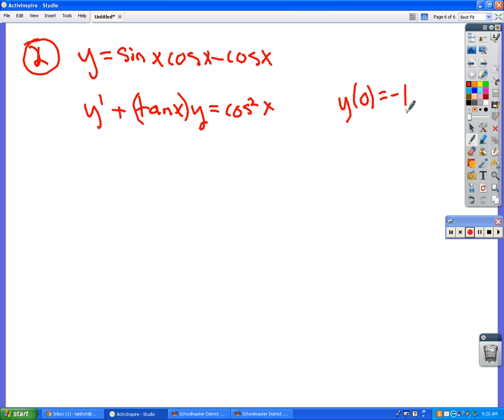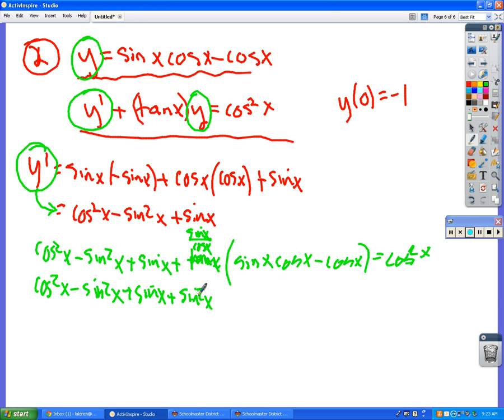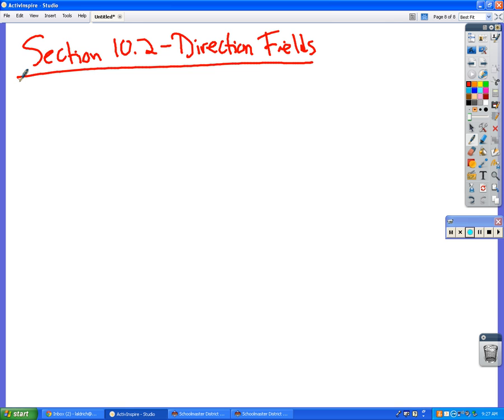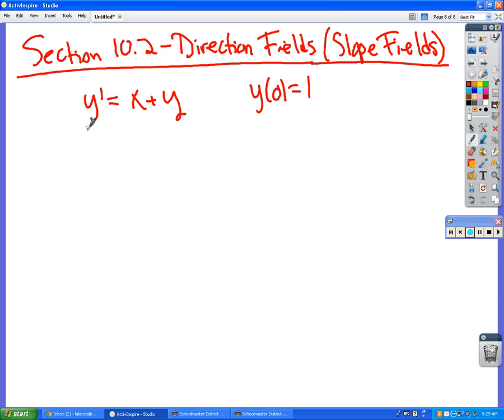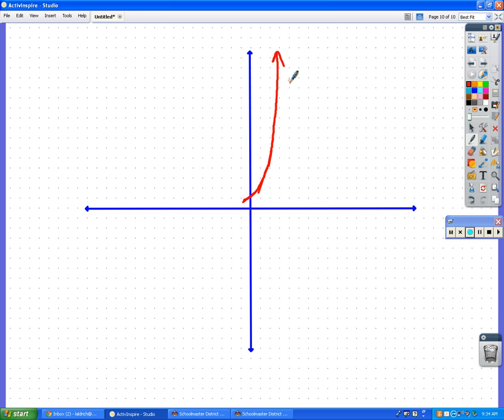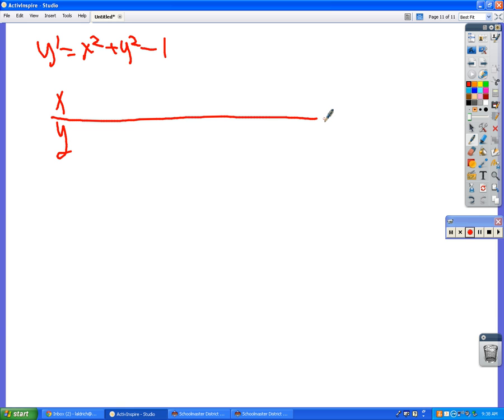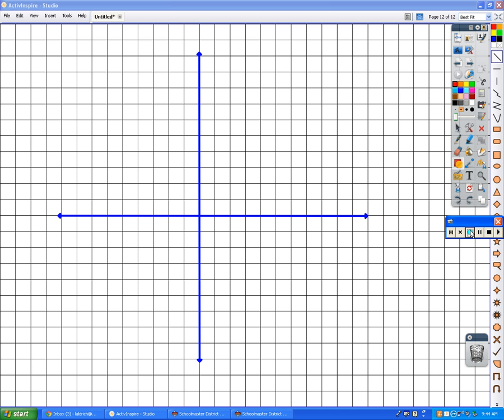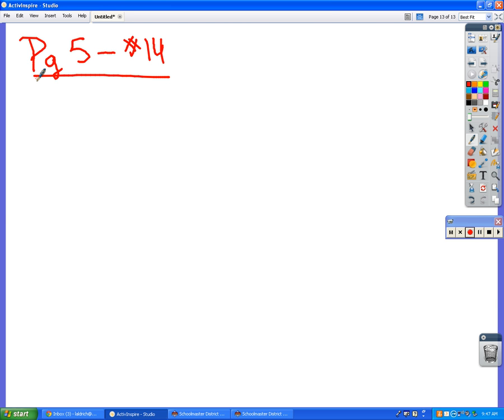calculus notes april 9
Notes on slope fields (direction fields)